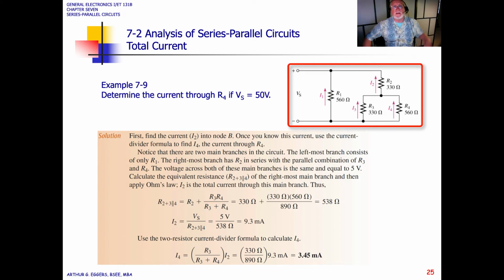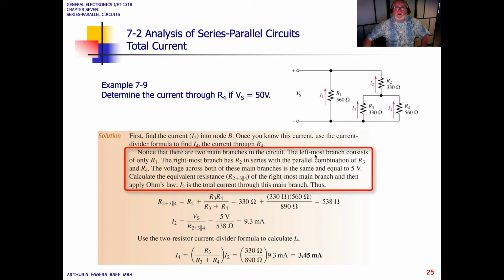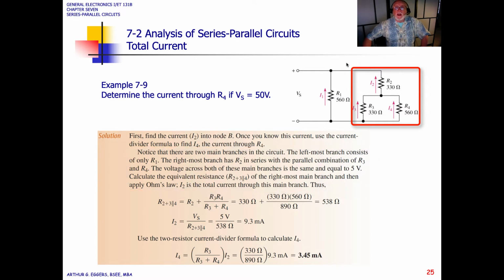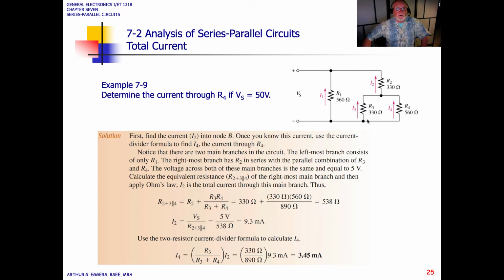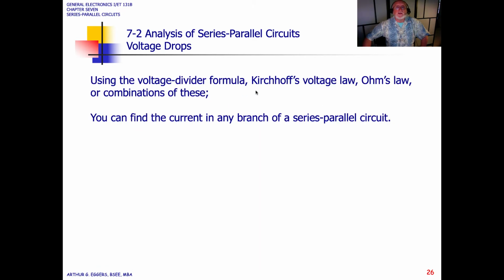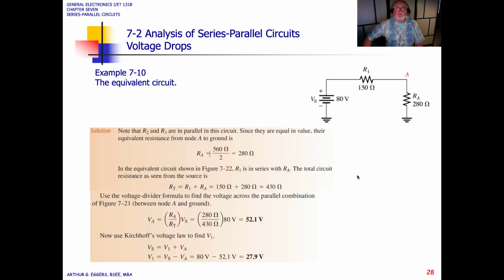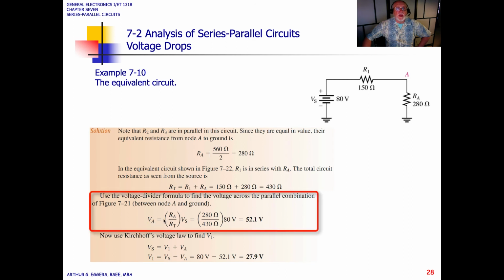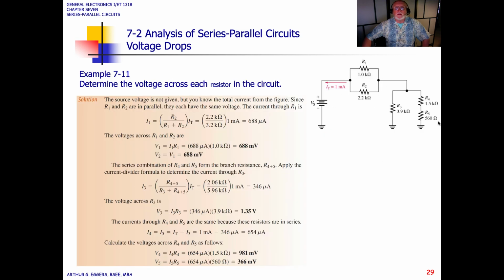ET131B Chapter 7 Part 3: Series Parallel Current and Voltage Analysis